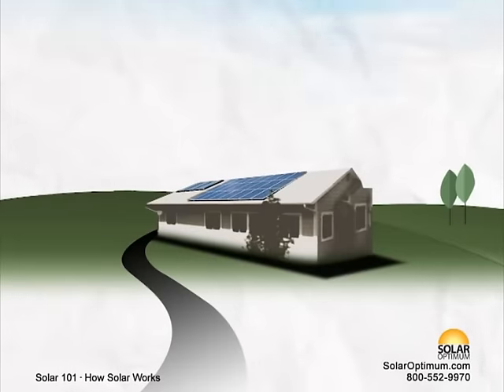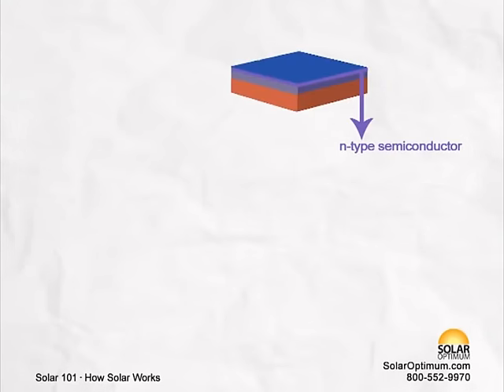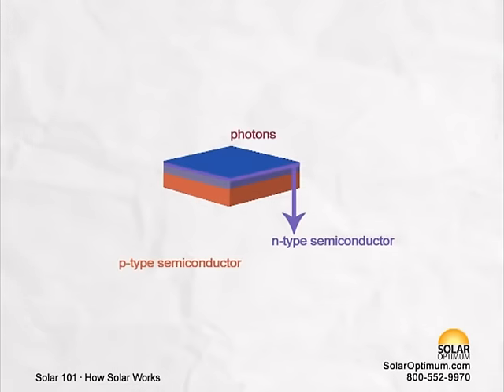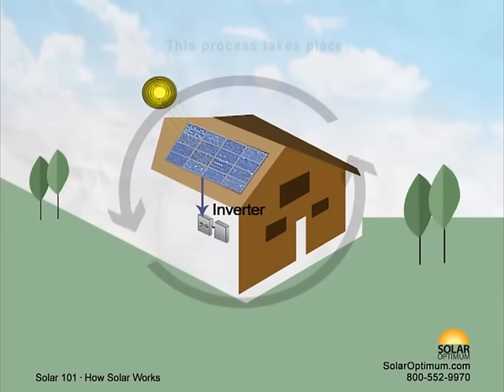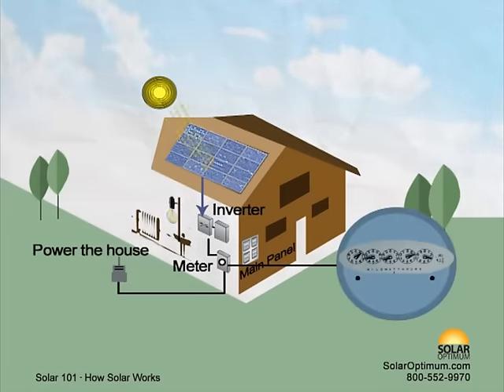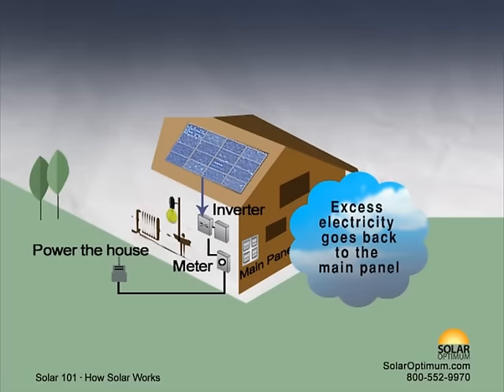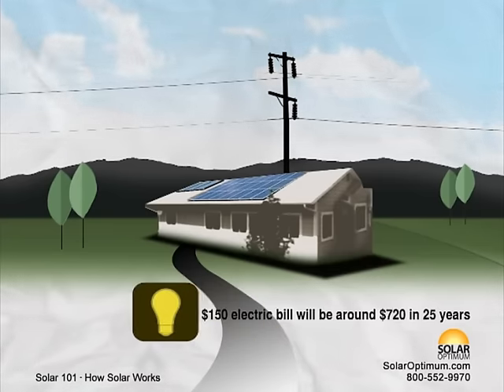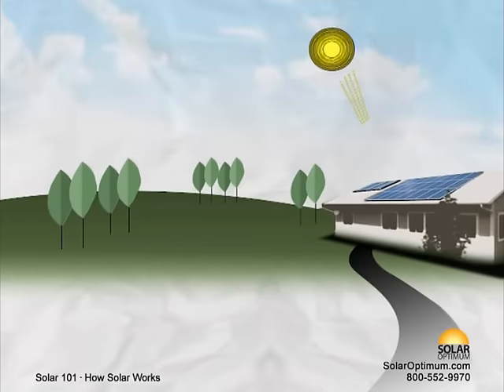Solar Energy 101 - How Solar Panels Work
We are leaders in supplying solar energy to residential, commercial, and industrial clients. Our team is made up of professionals that aim to protect the environment with the latest available technologies, as well as offer long term savings to the consumer. Our experience in business and the value we place on each individual puts us one step ahead of the competition. Our goal in business is to ensure customer satisfaction and provide ideal solutions.

MISSION

Solar Optimum is in the business of contributing to global change by providing environmentally friendly, alternative, independent, affordable, and efficient energy to consumers.

PHILOSOPHY

Natural resources are scarce and our addiction to traditional forms of fuels has brought us closer to the precipice. It is up to us to change, to find new and innovative ways to fuel our lives. As a result of our addiction today, tomorrow's generation will face challenges beyond control. We want to be a part of this change and help our community become energy independent. The bottom line? Help save our planet.

APPROACH

I. Educate

We take the privilege of educating our customers in all the areas of solar energy. In order to make wise investment decisions, you will need a solid education in renewable energy. In helping you obtain this knowledge, we have produced five easy to understand videos, along with a glossary of terms and answers to frequently asked questions, available on our company

II. Assess Needs

Once you get familiar with the know-hows of solar and are comfortable in moving forward, a Solar Optimum energy consultant will pay you a personal visit. During the appointment, the consultant will review past utility statements, conduct a detailed shade analysis, inspect the property for possible solar friendly areas, take measurements, and answer all the questions you may have.

III. Provide Solutions

Based on your needs, we will engineer and design the proper system, help lock in rebates, obtain the proper permits, and schedule all inspections. A Solar Optimum professional will also be present at all preferred events requiring assistance. It is our goal to provide the highest level of customer care and surpass all expectations.